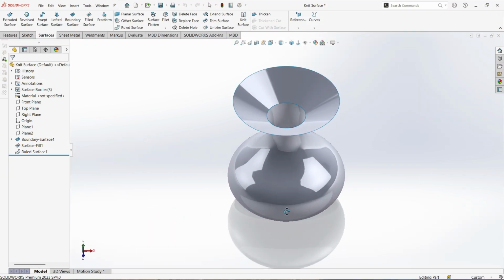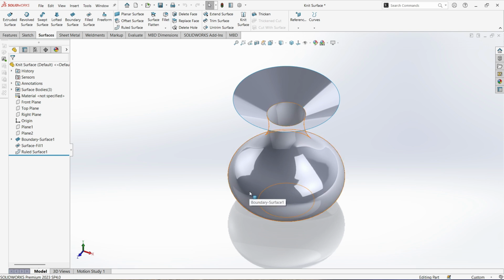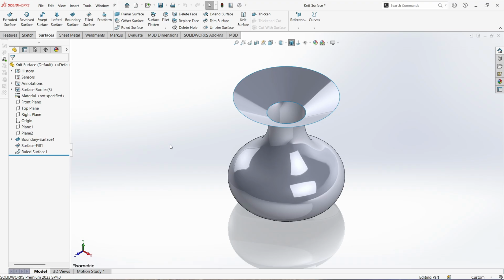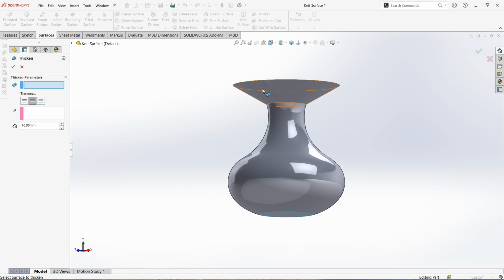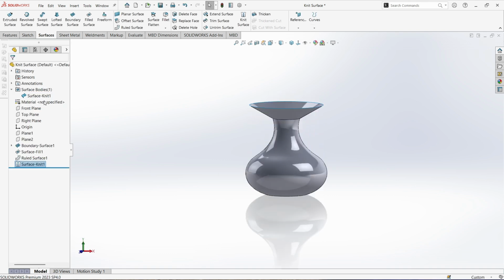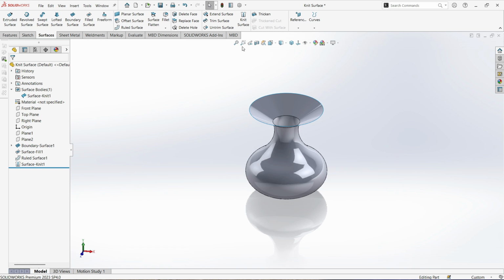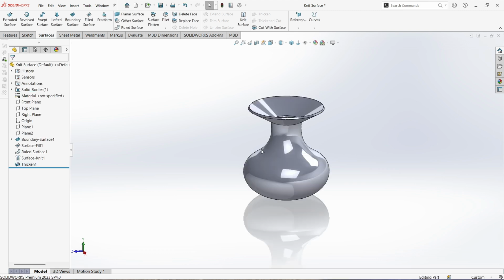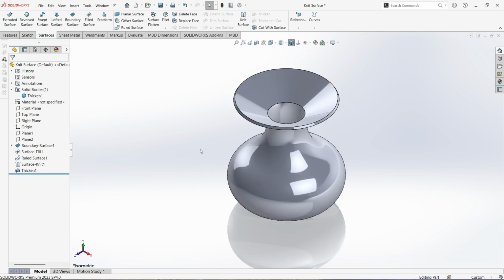Surfaces Tutorial - Knit Sueface Feature And Thicken Feature In Solidworks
In this video i show you how to use Knit Feature And Thicken Feature Solidworks.